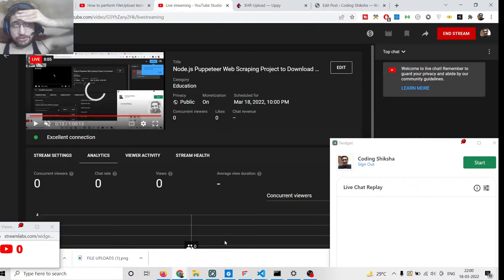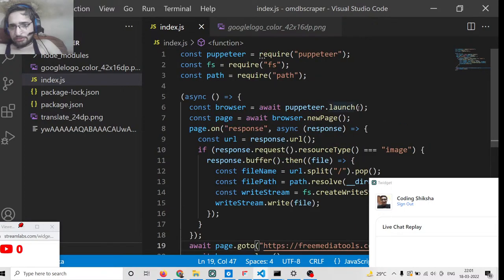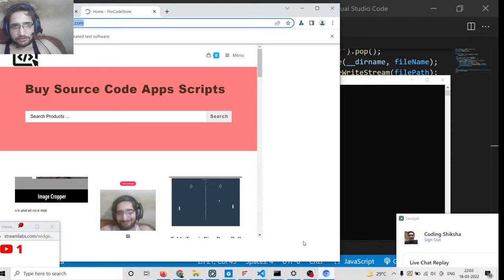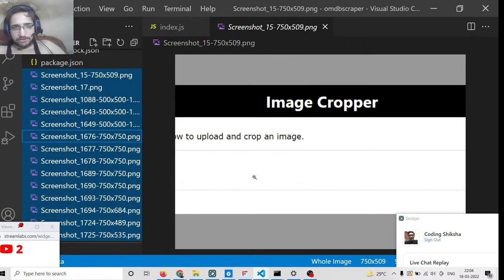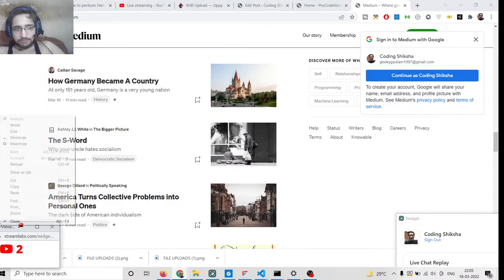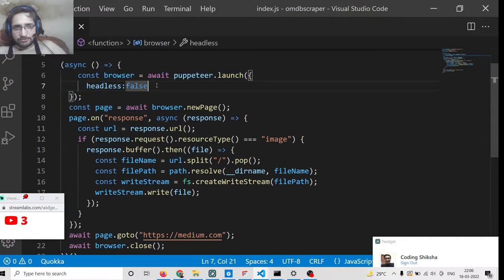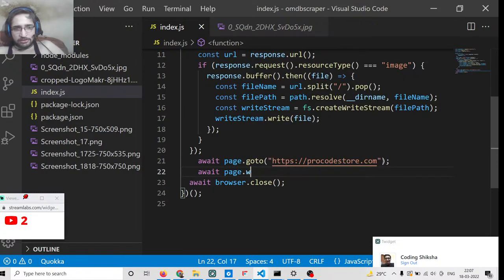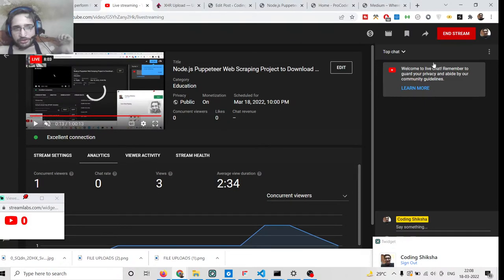Node.js Puppeteer Web Scraping Project to Download All Images From URL Using Buffer in Javascript